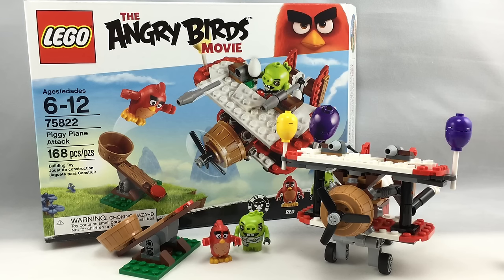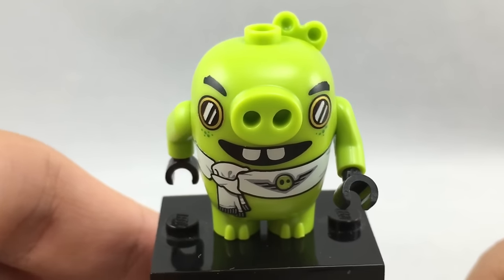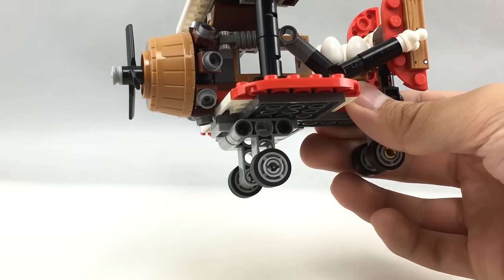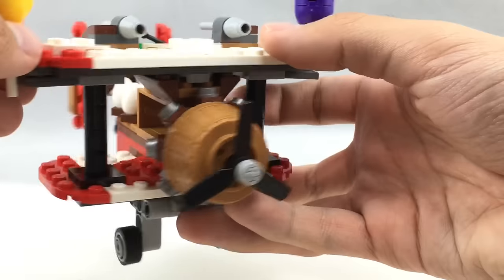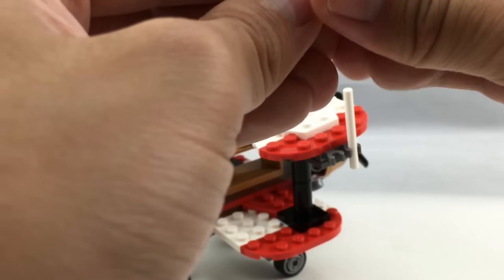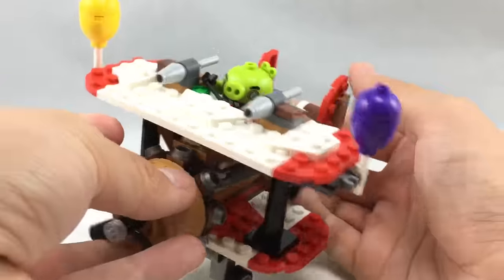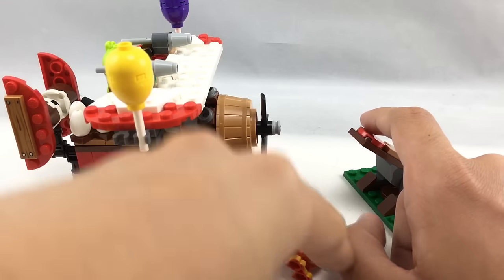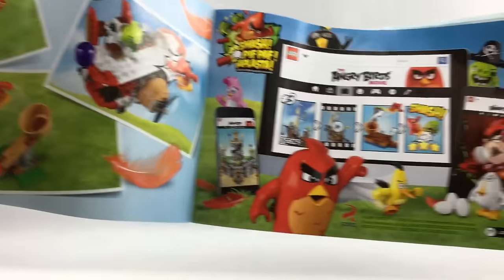LEGO Angry Birds Movie Piggy Plane Attack set review! 75822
I review one of the LEGO Angry Birds sets for the movie, 75822 Piggy Plane Attack! It has Red and a Piggy Pilot! Welp. This is... definitely the weakest of the Angry Birds sets.